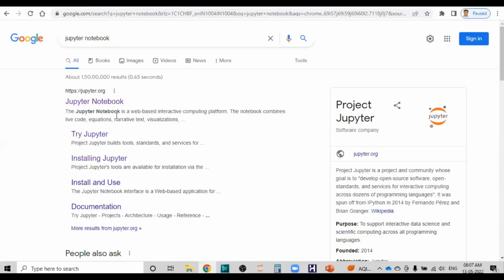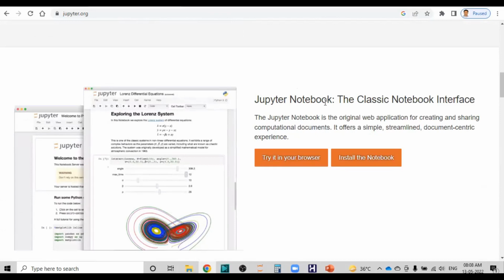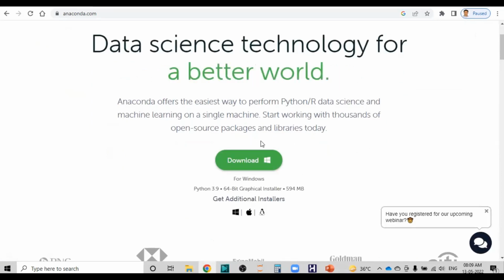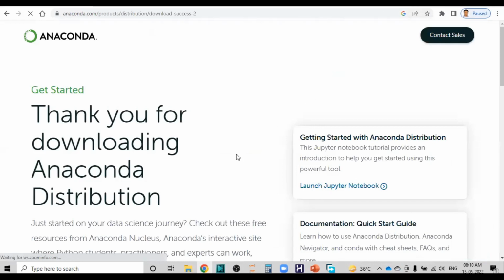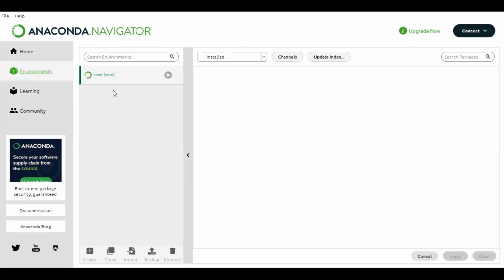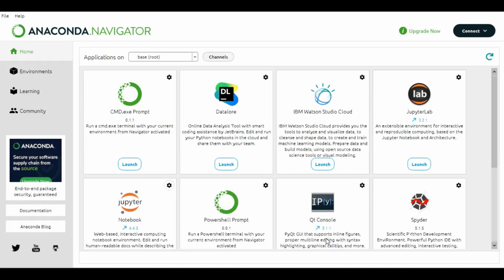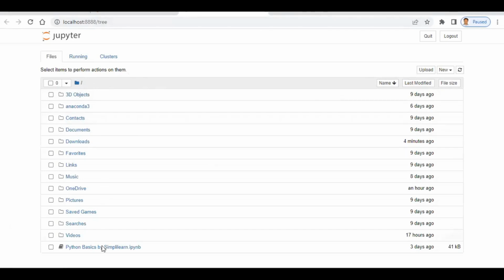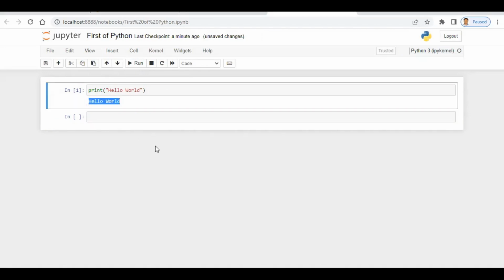Python Basics for beginners| Free trainings| Installation to Strings| Jupyter and Anaconda Navigator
Python Basics with Installation of Jupyter Notebook and Anaconda to learn basic concepts for beginners.
1. Installation of Jupyter Notebook.
2. Installation of Anaconda.
3. Variables in Python.
4. Numbers in Python
5. Tuples in Python.
Strings in Python.

1. SQL
2. Python
3. Tableau
4. Power BI
5. R
6. Spreadsheets